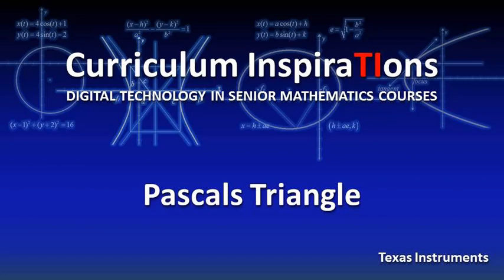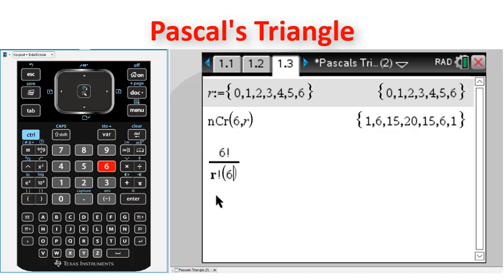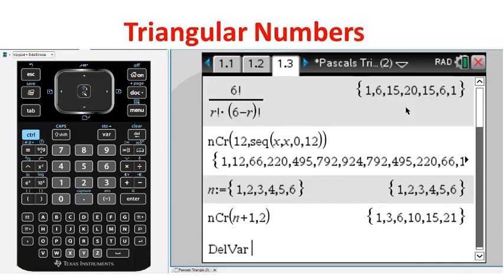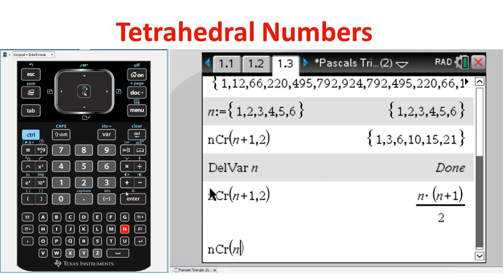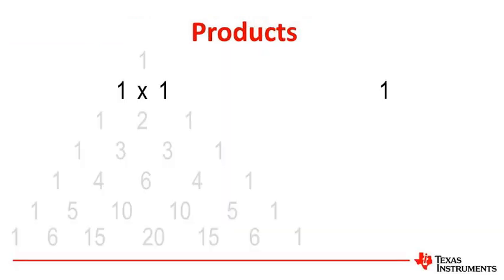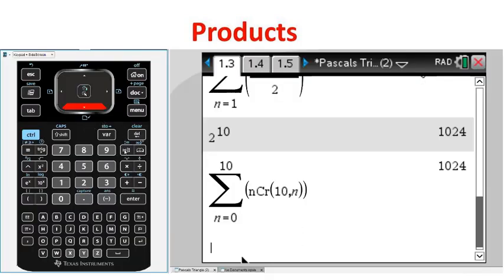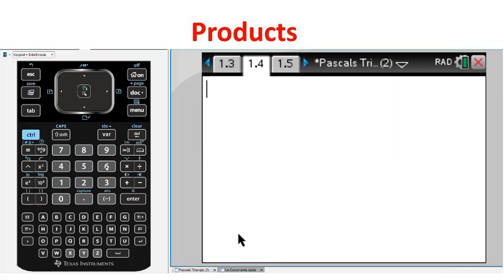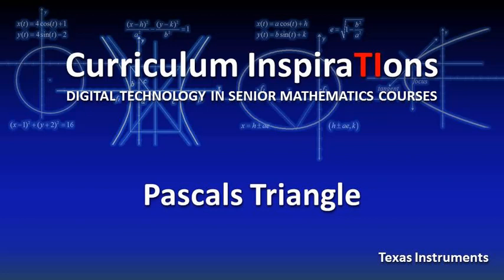Pascals Triangle Hidden Gems with TI Nspire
Pascal's Triangle goes way beyond the coefficients of a binomial expansion. In this activity students are also introduced to triangular numbers, tetrahedral numbers, powers, the Fibonacci sequence and even a famous transcendental number! A healthy mixture of algebra, number and technology.
This video is a tutorial designed for the activity. The activity can be downloaded from the Texas Instruments website.